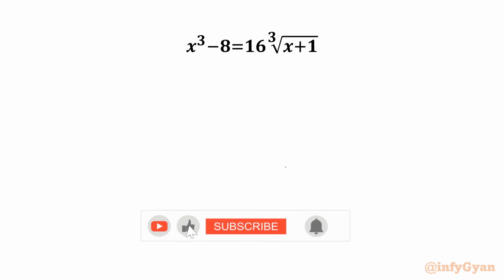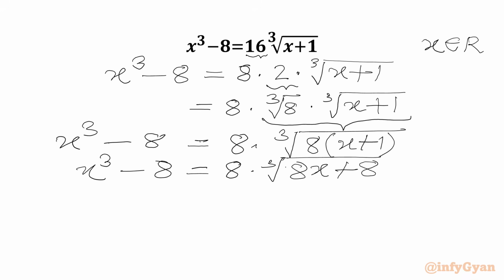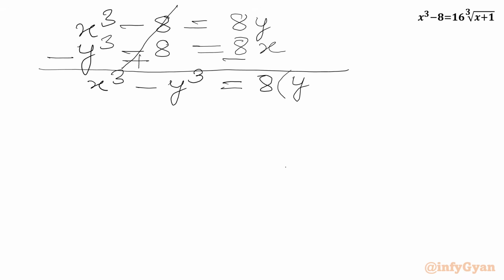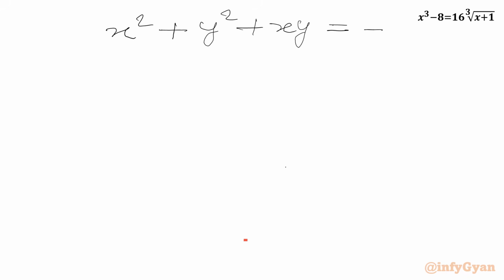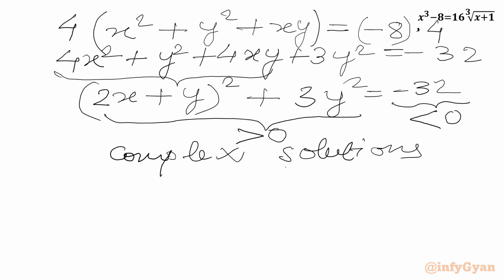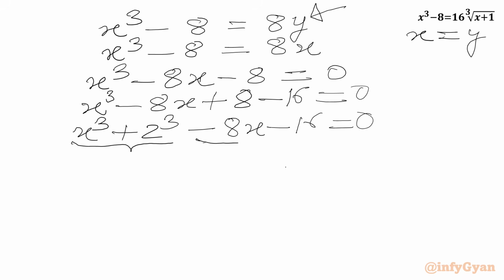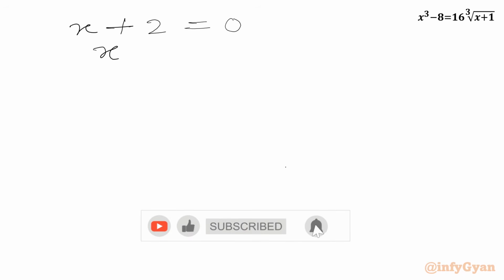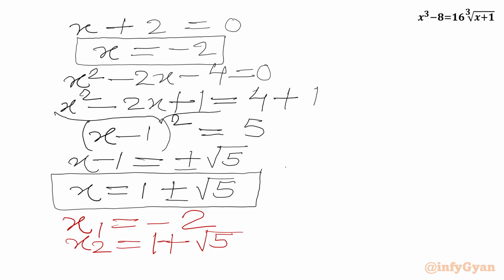Tricky Radical Equation That Stumps Most of the Students | Harvard Exam 2017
In this algebraic video, we explore an amazing radical equation from Algebra. Follow along as we break down the steps to solve this complex equation, and try to solve it yourself before we reveal the solution. Perfect for students and math enthusiasts alike!.

📌 Topics Covered:

Algebra
Radical equations
Harvard MIT Math Tournament 2017
Substitution
Problem-solving strategies
Quadratic equations
Real solutions
Completing the squares
Complex roots
Algebraic manipulations
Algebraic identities
Math Olympiad preparation
Verification